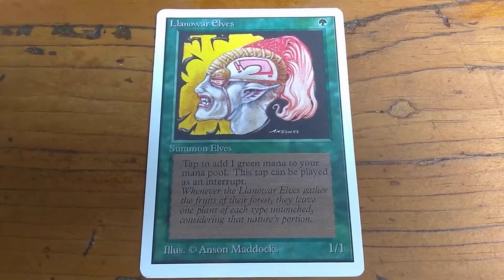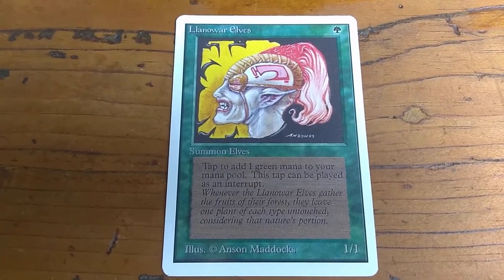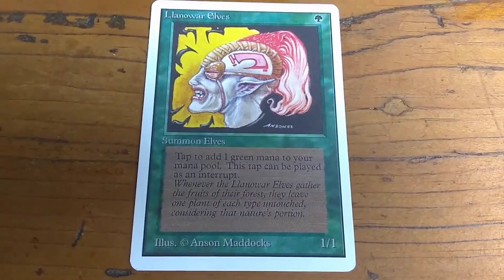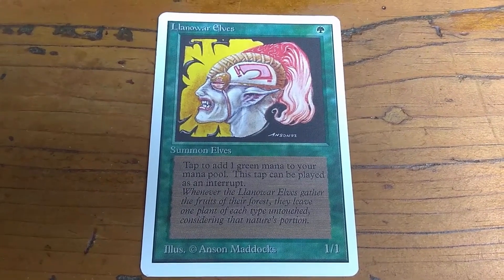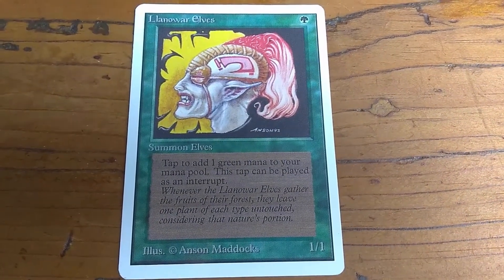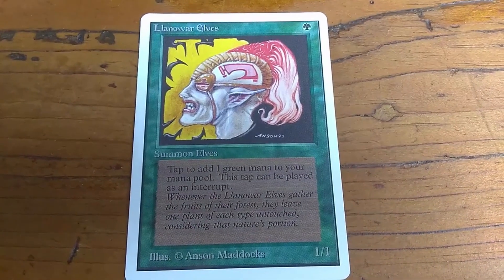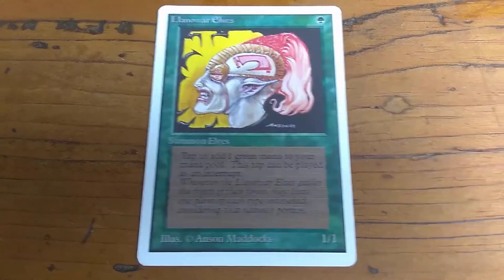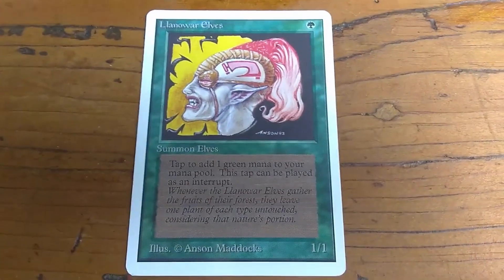Unlimited Llanowar Elves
A fun card from the Unlimited expansion of Magic the Gathering. It is common and it is called Llanowar Elves.